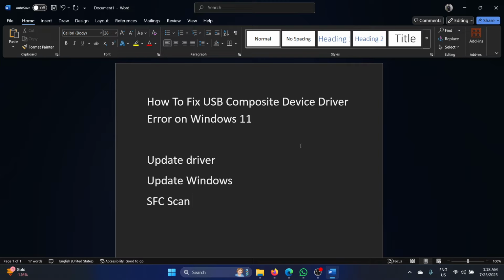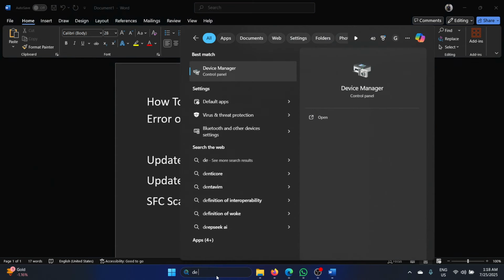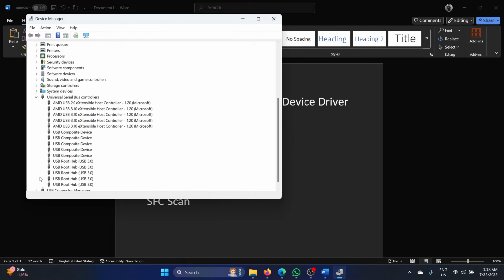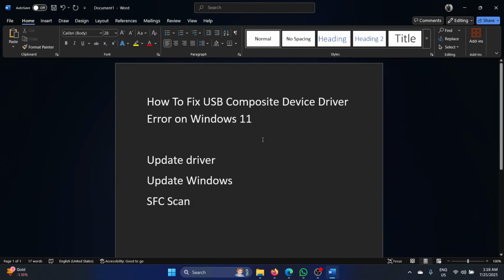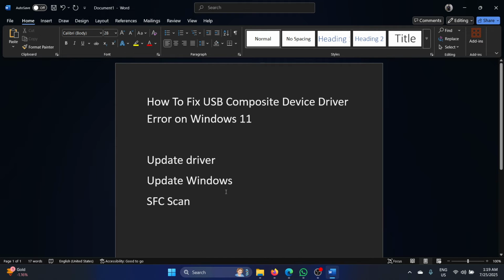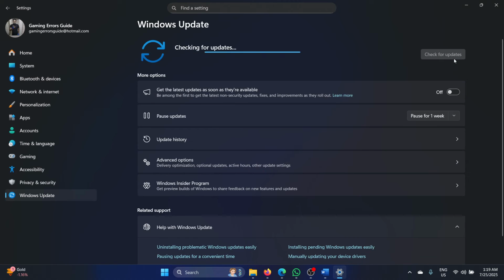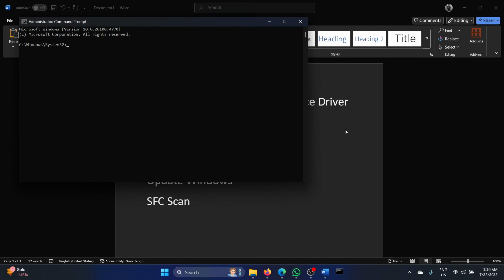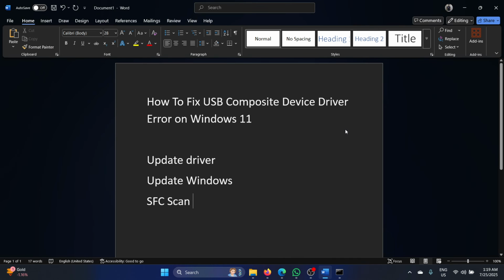How To Fix USB Composite Device Driver Error on Windows 11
Video Title:  How To Fix USB Composite Device Driver Error on Windows 11

If you wish To Fix USB Composite Device Driver Error on Windows 11 then please watch this video.